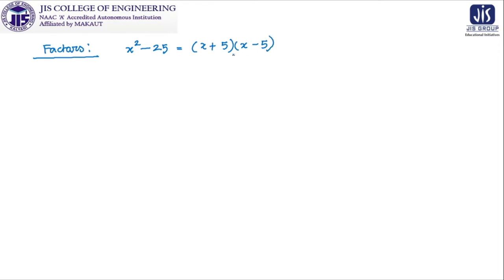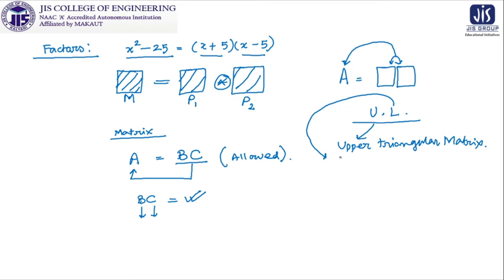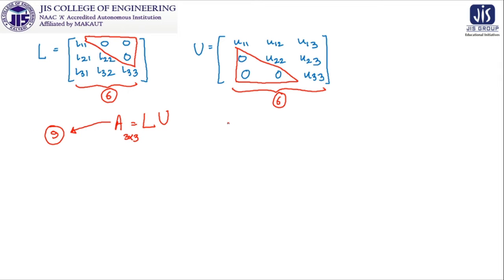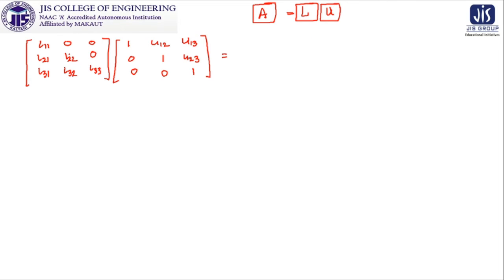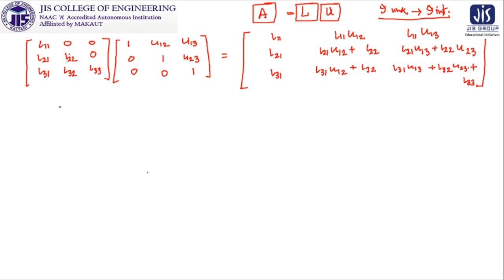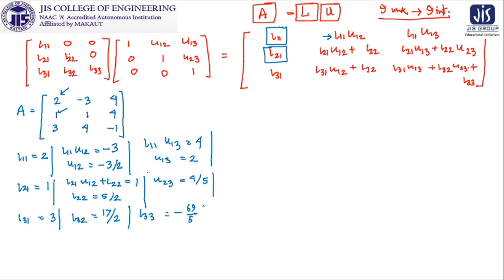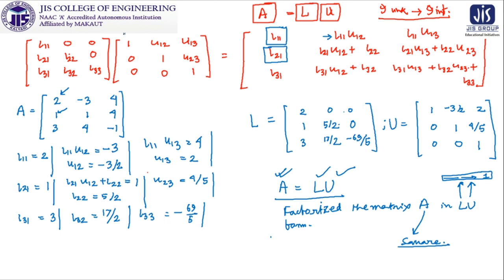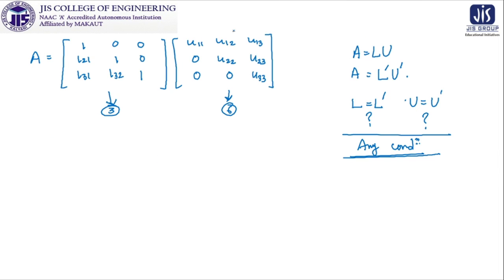A=LU MATRIX FACTORIZATION